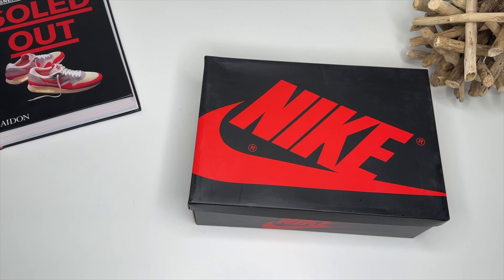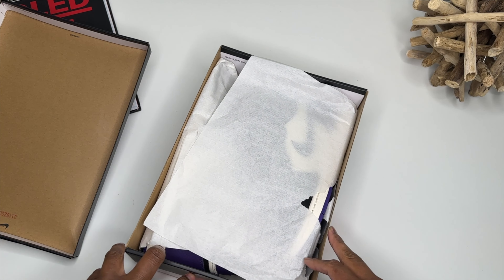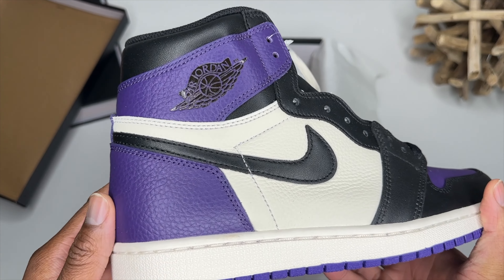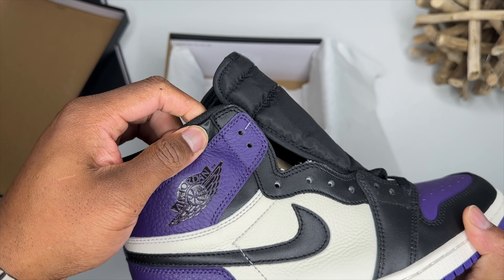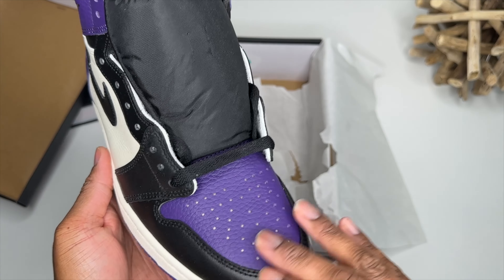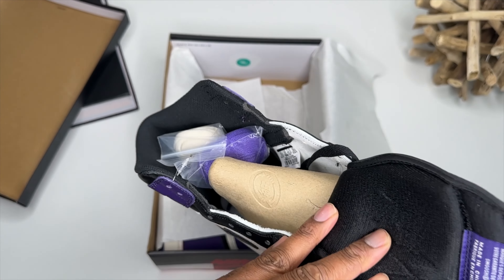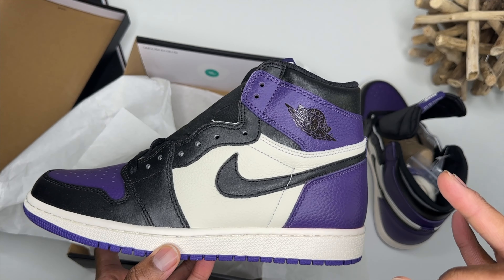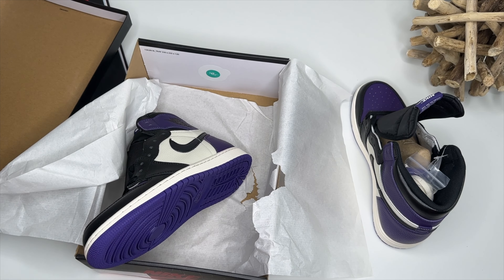AIR JORDAN 1 COURT PURPLE | ARE THEY ANY GOOD?